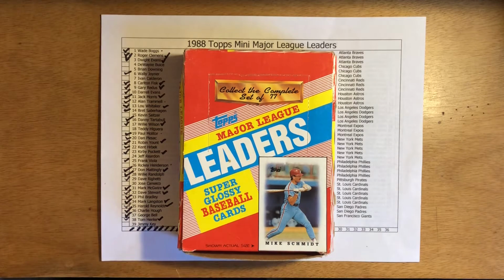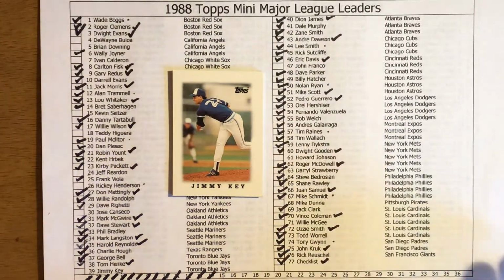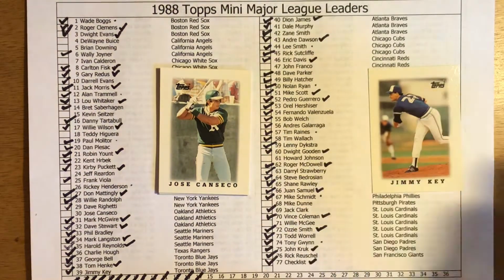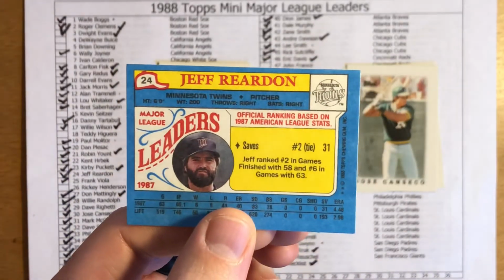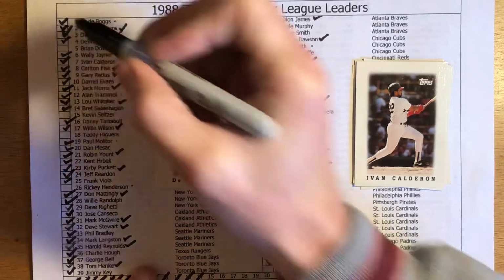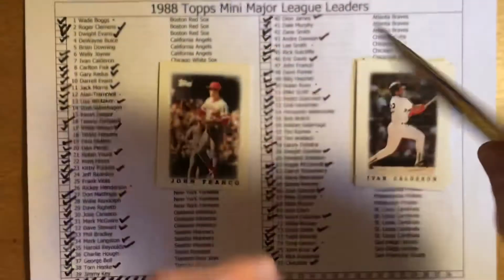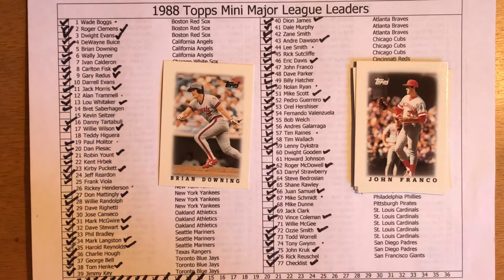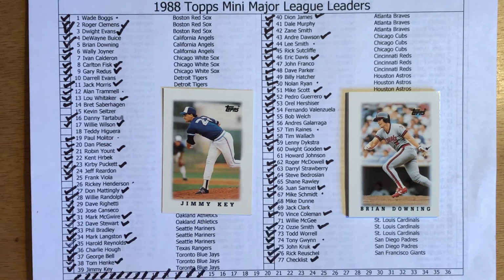1988 Topps Mini League Leaders Pack #14 in How Many Packs Does It Take?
Preview Video: 1988 Topps Mini League Leaders in How Many Packs Does It Take?